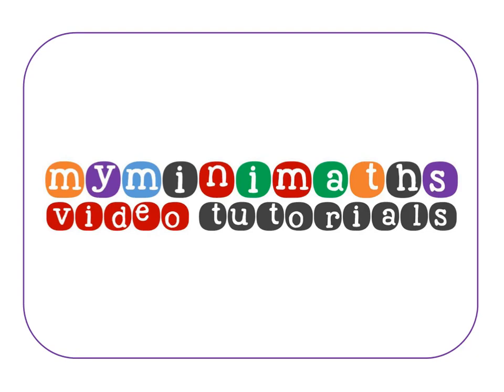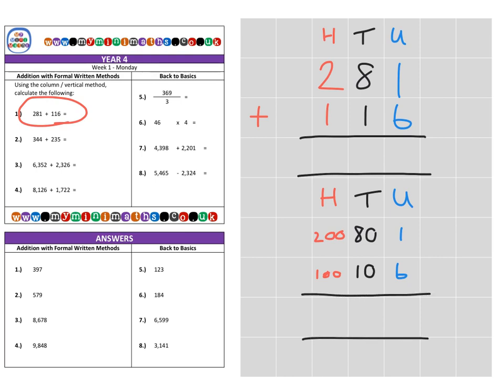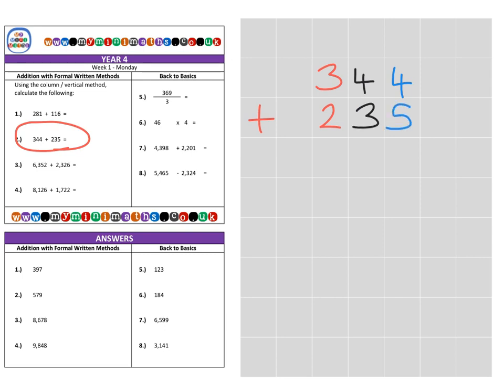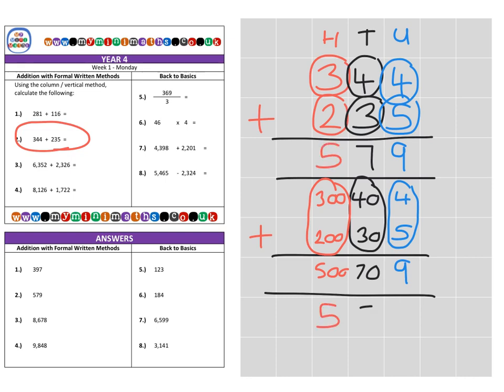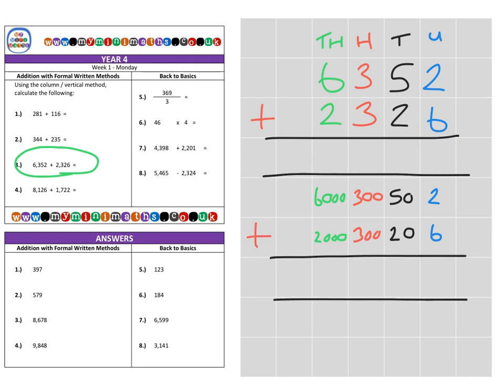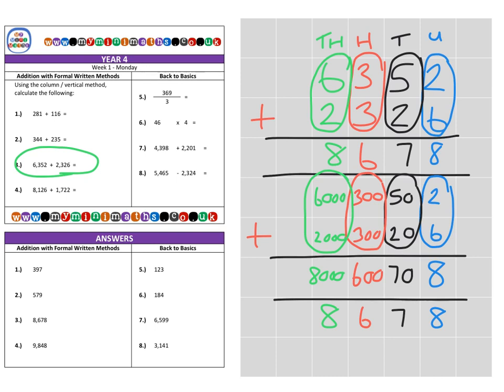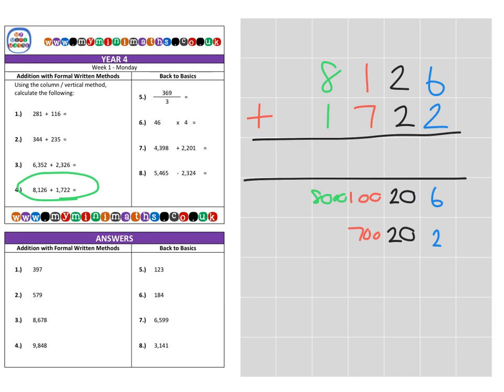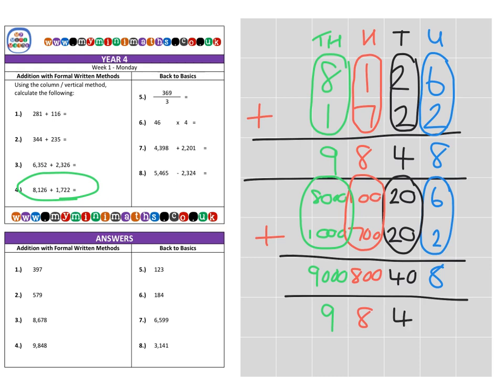YEAR 4 Mini-maths Video Tutorial - Week 1 - Monday